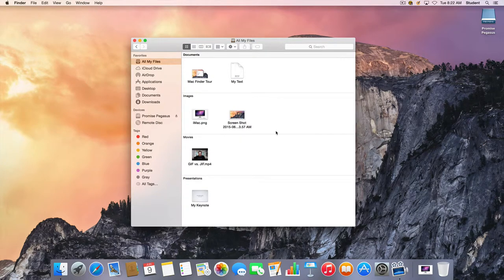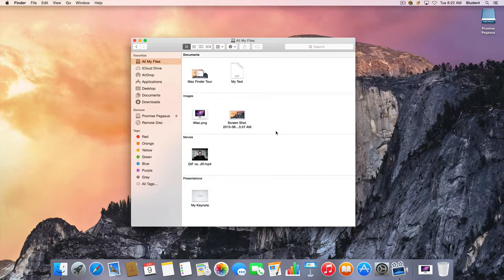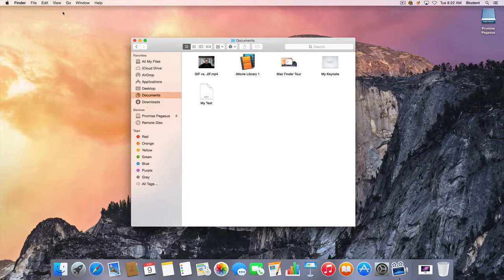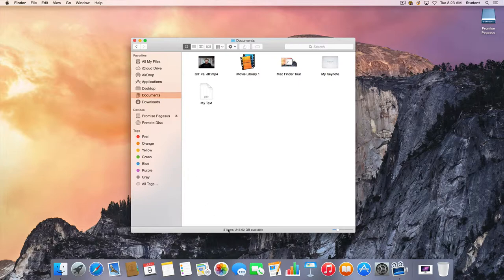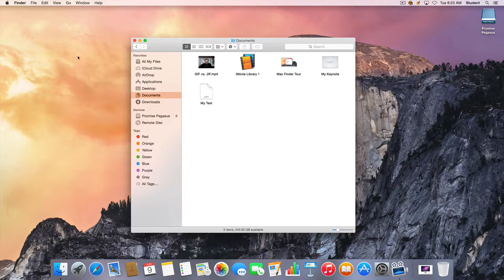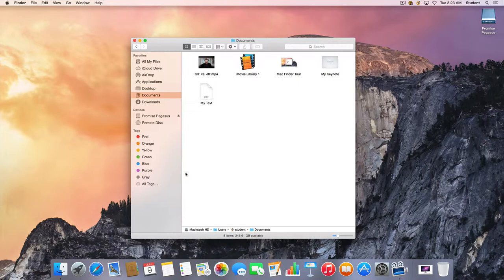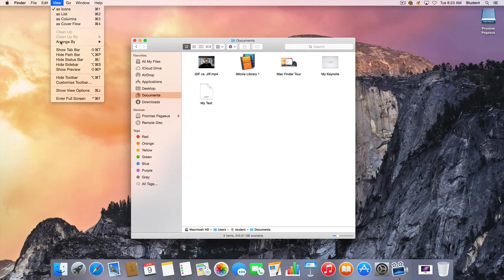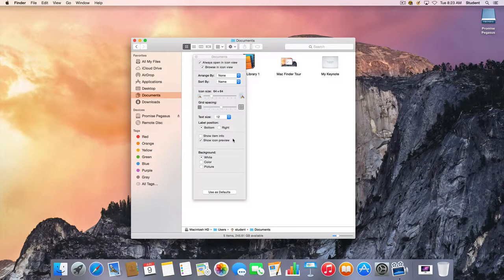Mac Finder View Options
This video will show you some important options when viewing a Finder folder on the Mac.